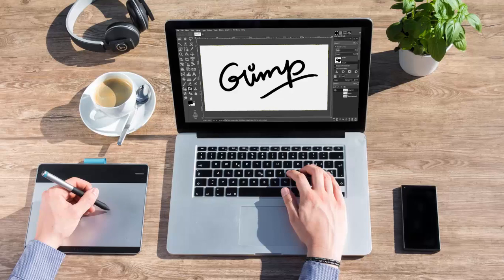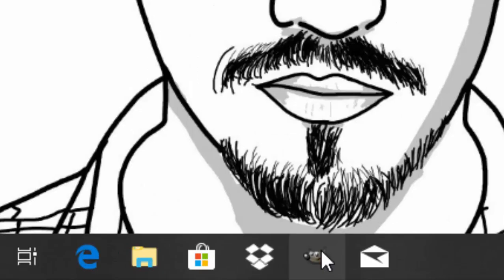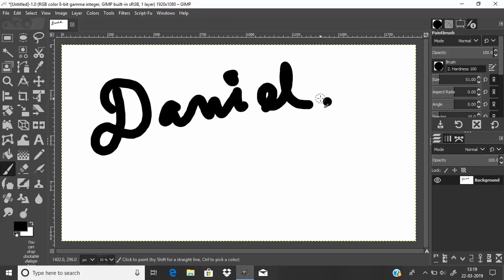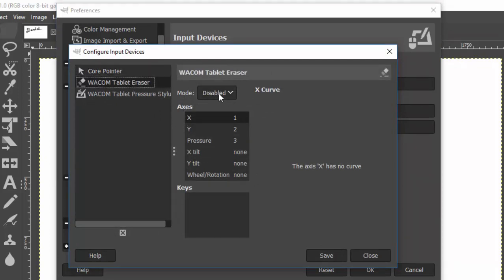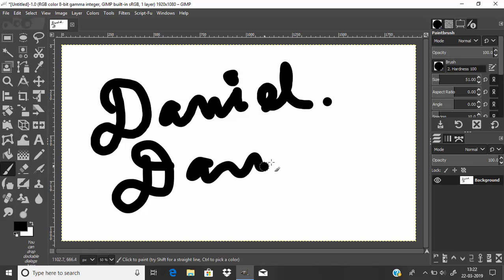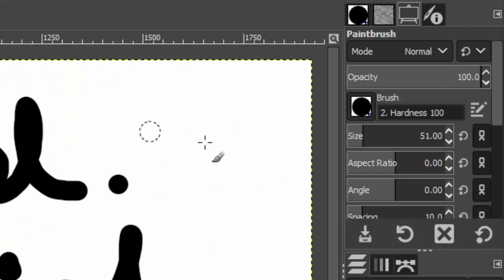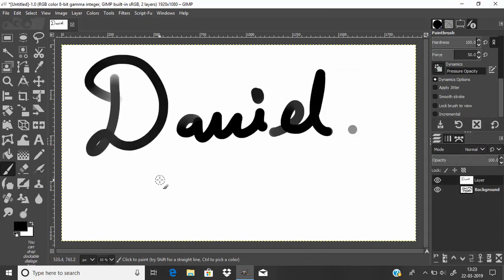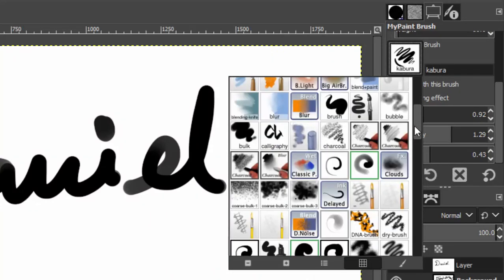How to Set Up Wacom Tablet in GIMP | #97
Hi Everyone, This is Daniel in this video I'm gonna show you how to set up Graphics Tablet (Wacom tablet) in GIMP